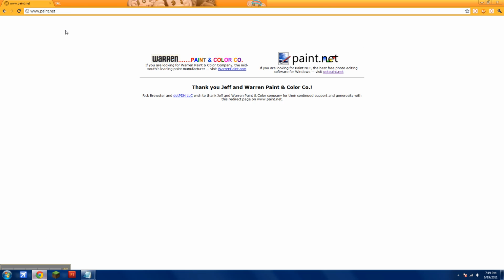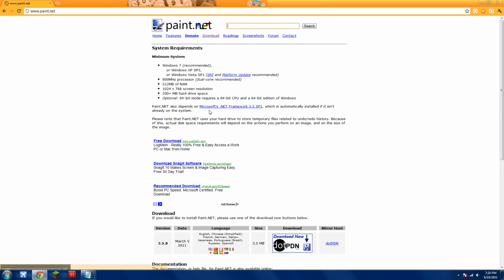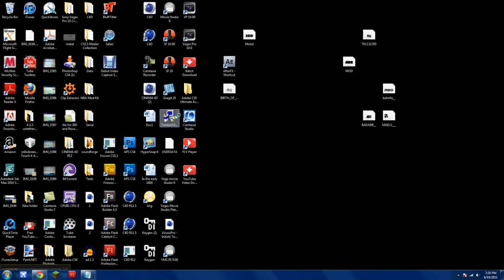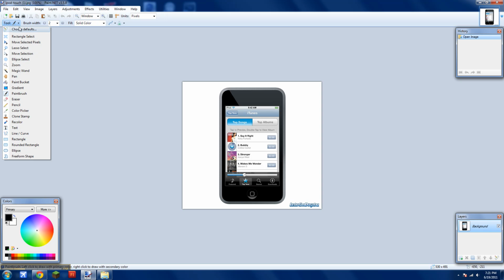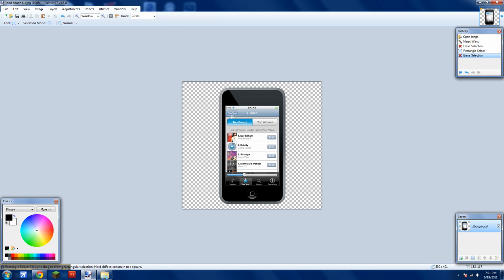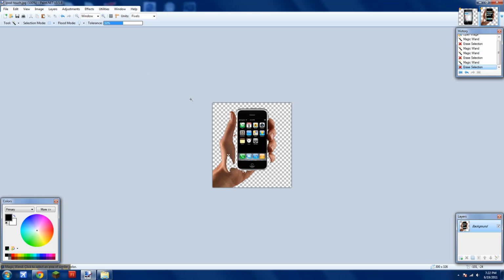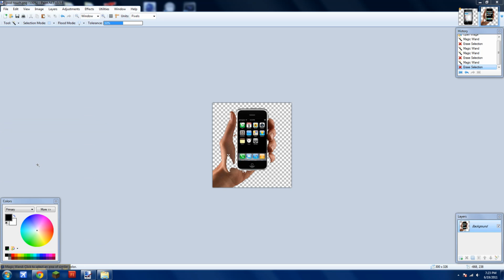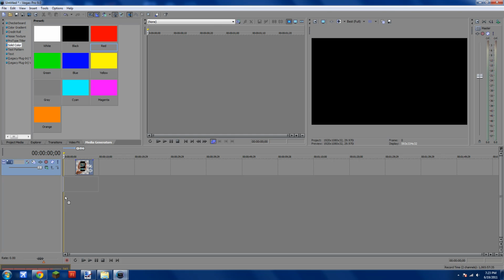How to make a Transparent image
Sub,Rate,Comment,add me More info below

Hey guys oJaiiLBreaKz an im going to show you how to make a transparent immage with paint.net here is the link if you need it

This is very easy to do.note i suggest a image with a white bacround, if u have an image with a black backround the magic wand tool might cut out some of the image you dont want to be transpaerent if you enjoyed ths video here is some more photo editing videos how to edit text in